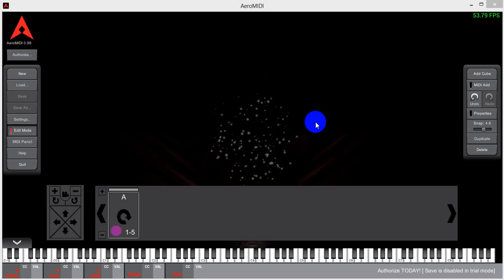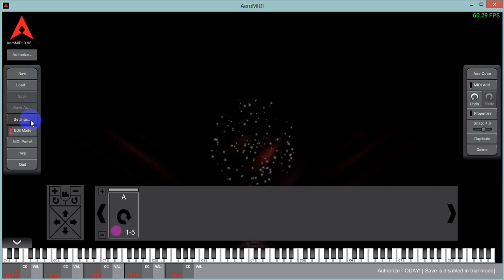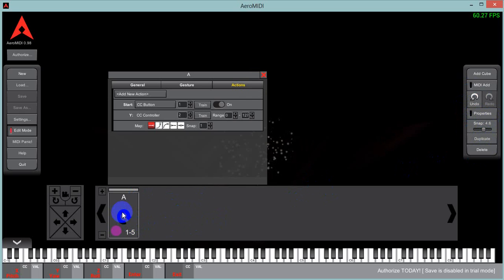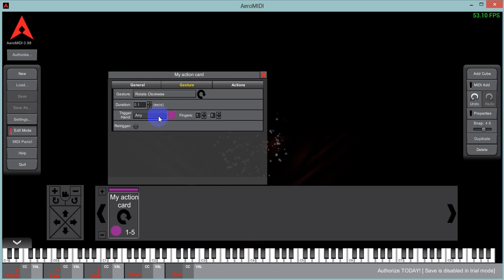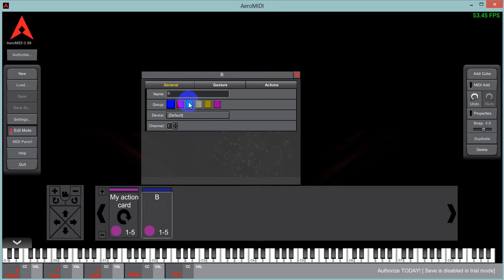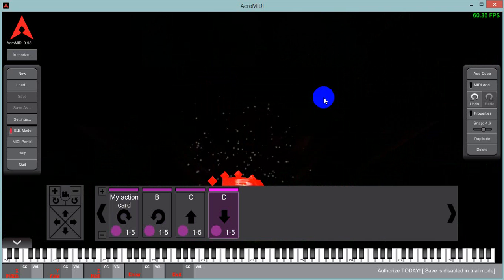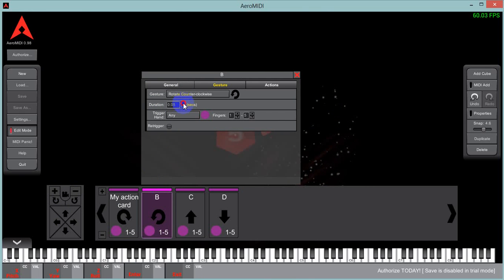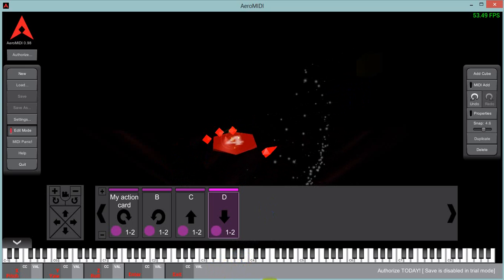AeroMIDI overview and action cards (1/4)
This shows how to use the new version of AeroMIDI with the new action cards, allowing you to use gestures and hand positions and orientations to trigger loops, sounds or change effect parameters and flavors.